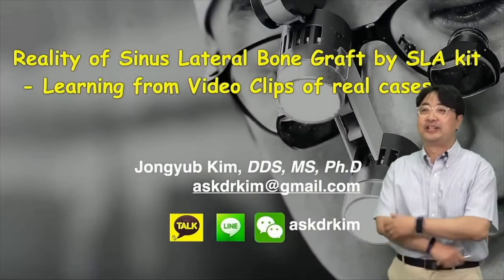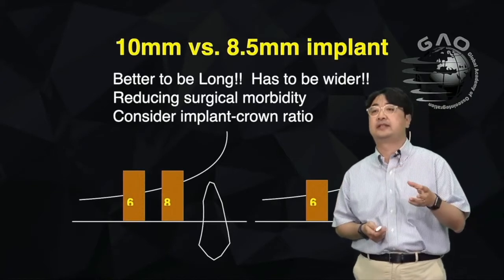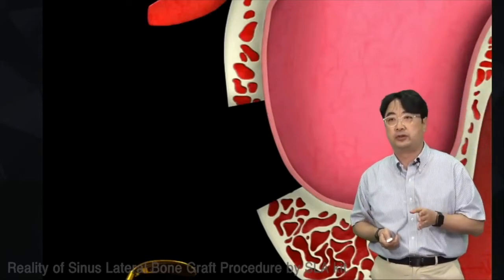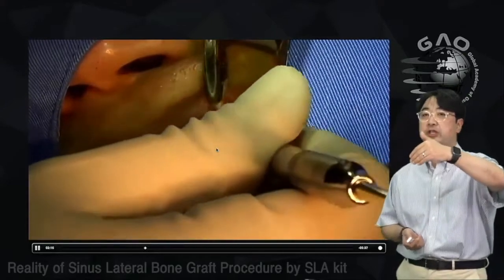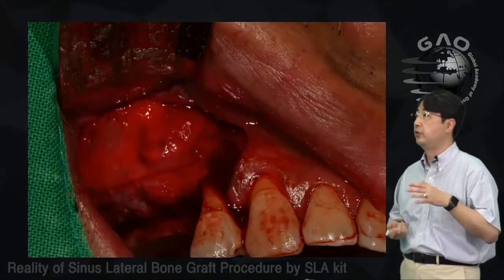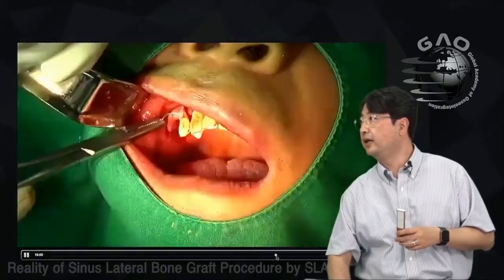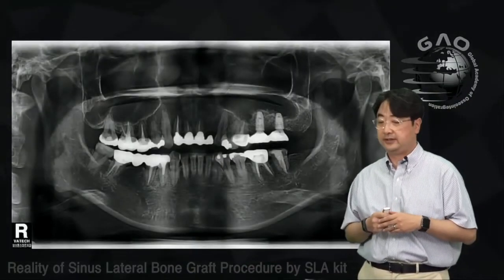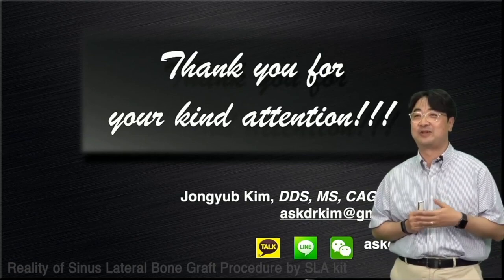(ENG) Reality of Sinus Lateral Bone Graft Procedure by SLA kit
Lecturer: Dr. Jong-Yub Kim
Date: June 24, 2020
Language: English

Course Description:
▶Maxillary sinus bone graft
▶How to use SLA Kit
▶Clinical cases

Neobiotech will always try the best to improve the every quality for your satisfaction.

Any share, quotation, or any kind of compilation or elaboration of any contents from this video must be primarily inquired in written format and consented by Neobiotech co., ltd., in order to obey any legal matters.